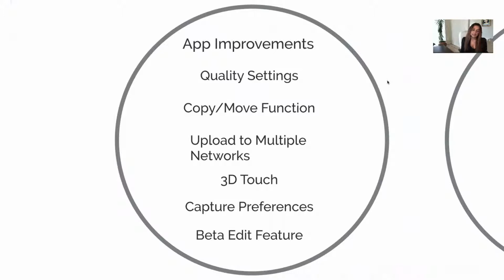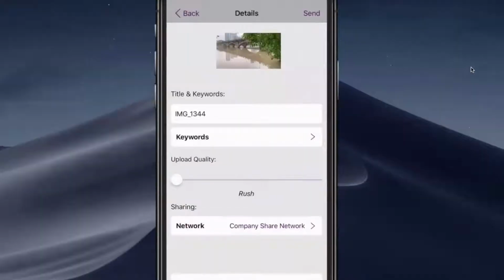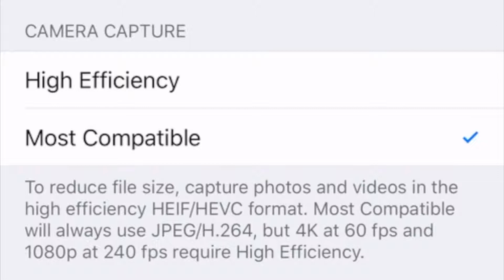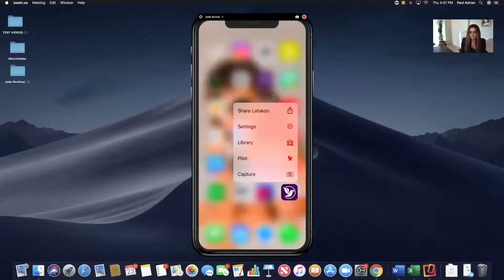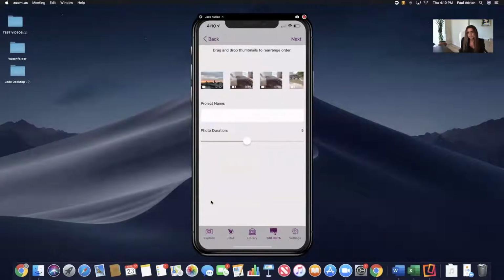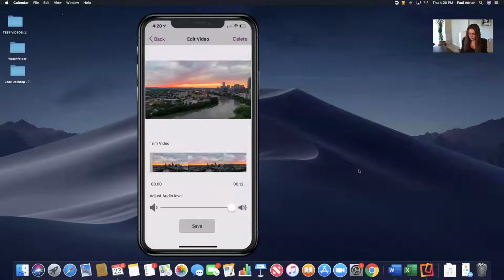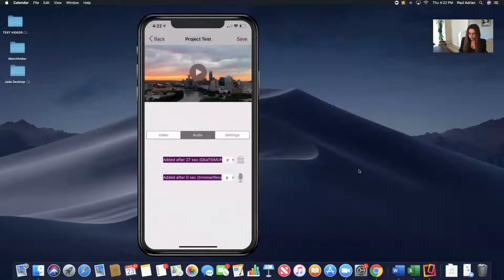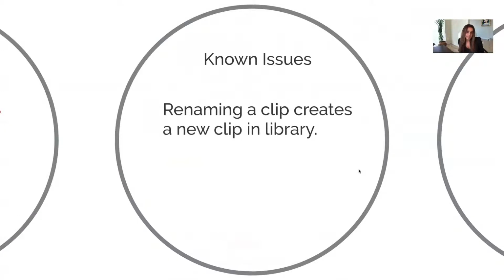iOS latakoo Flight for Mobile Version 2.5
latakoo President Jade Kurian takes you through several new features of the latakoo Flight Mobile app including new sharing options, encoding options and a new beta edit feature.